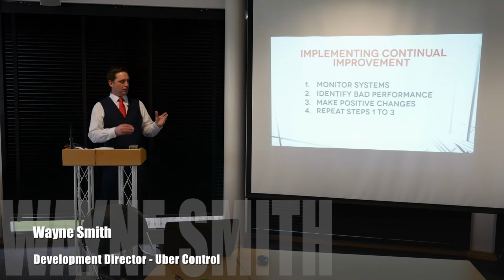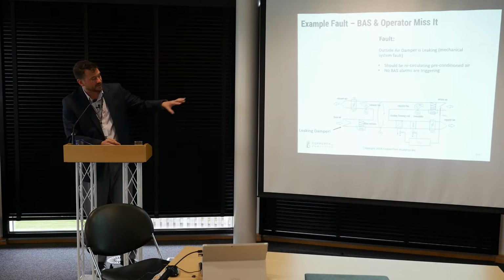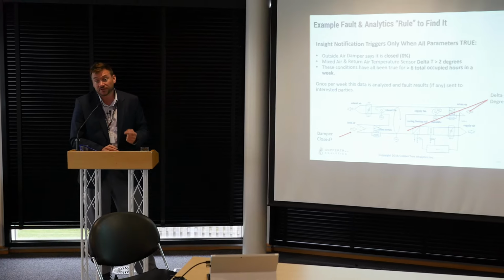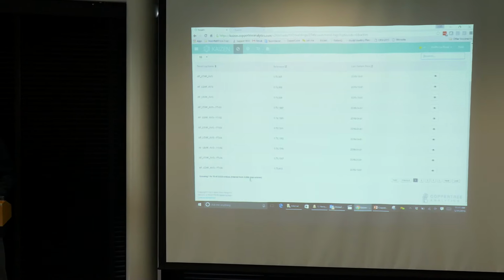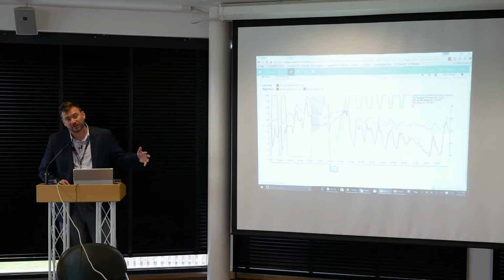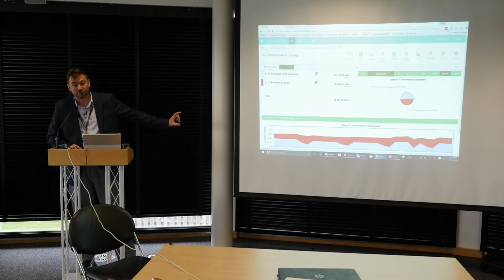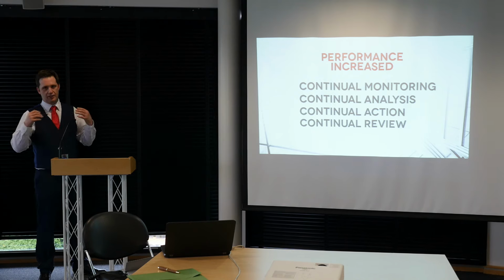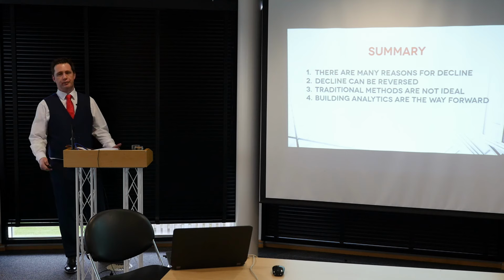Uber Control main video revised